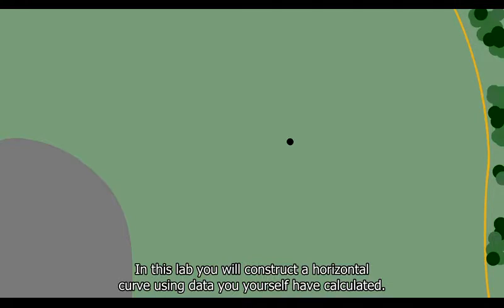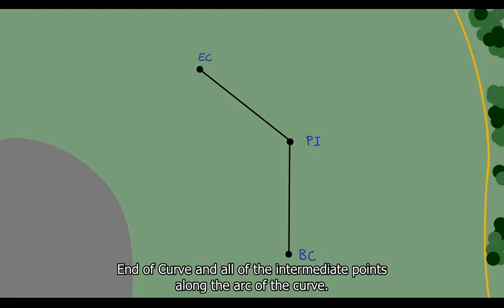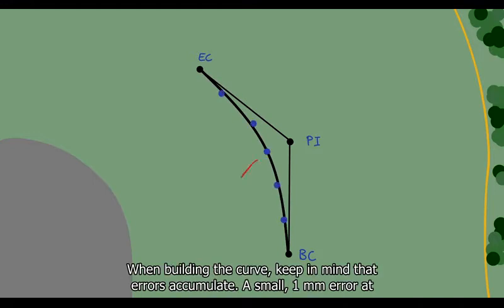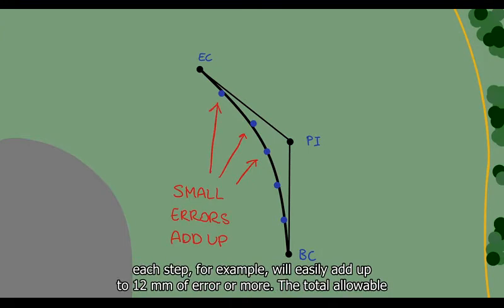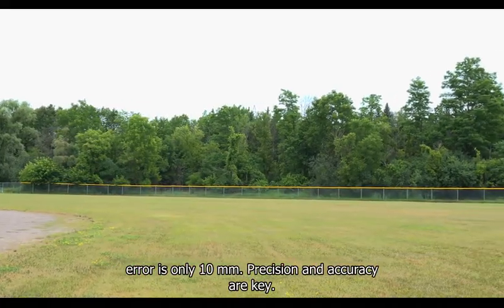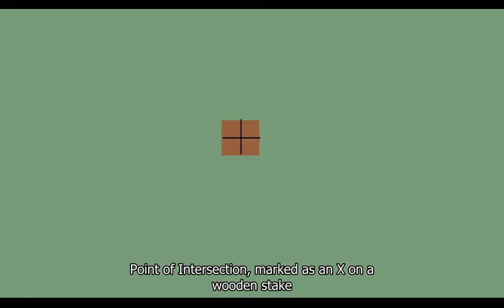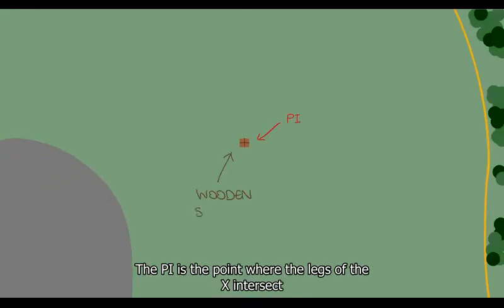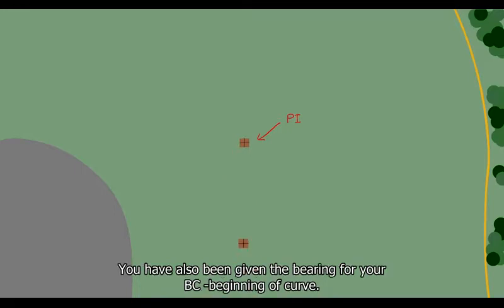2A03 Lab 4 Module 1